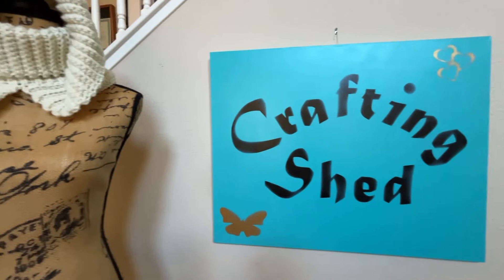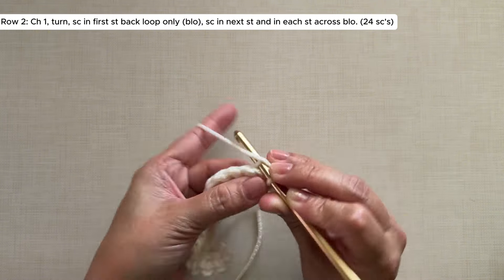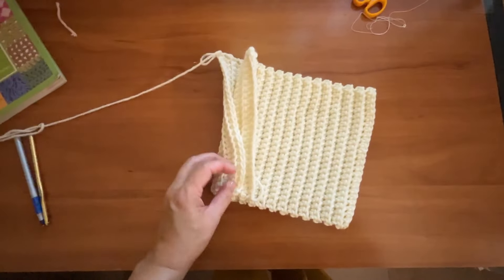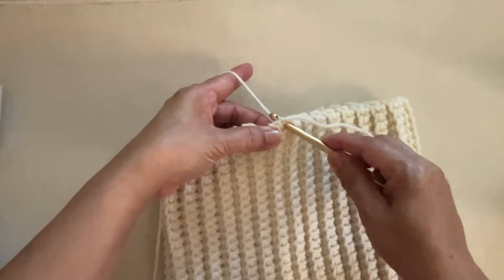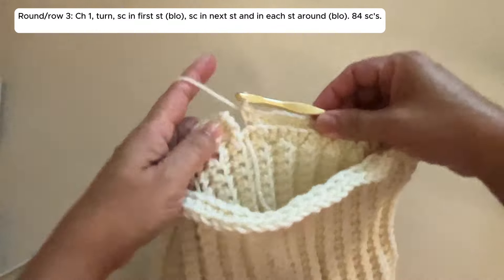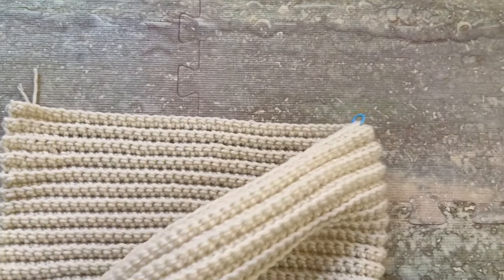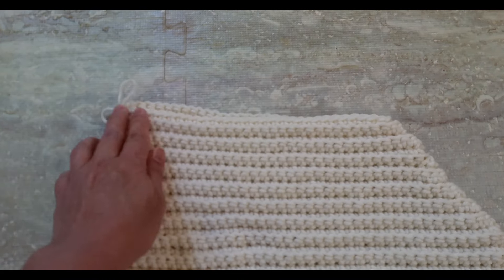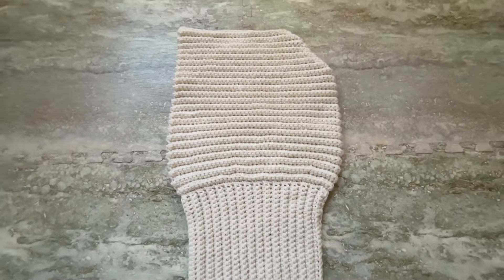Updated the pattern to curve hoodie at the head.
Step-by-step tutorial on this hoodie. Quick to make project which only requires single crochet stitch. A good idea to give as presents.